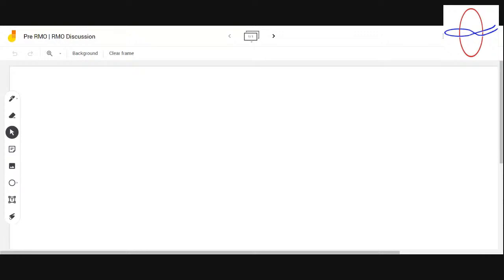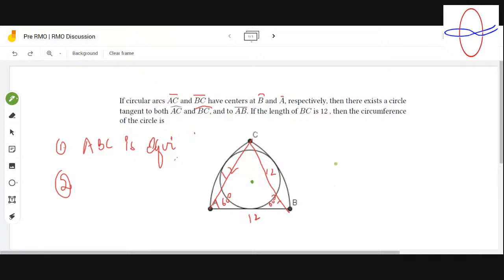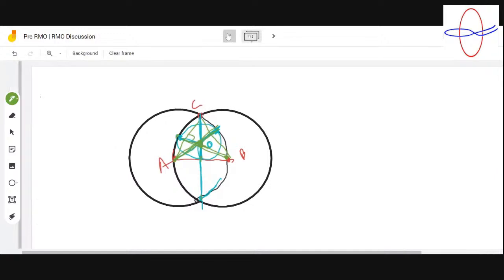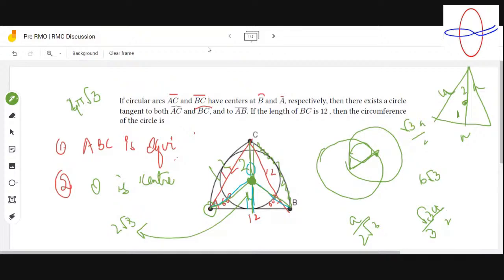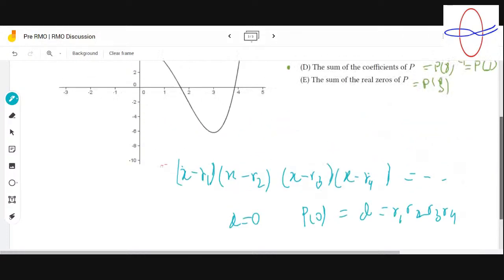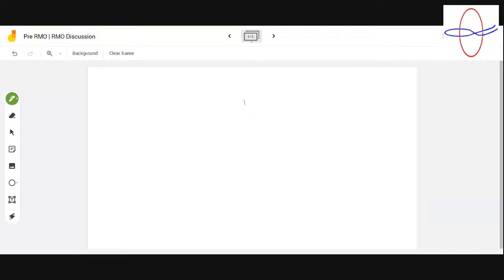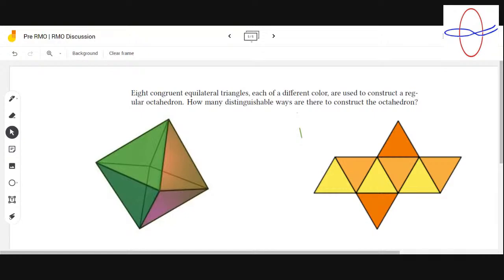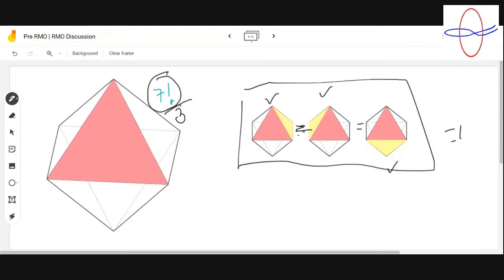IOQM, PRMO, RMO Problem Discussion | Beautiful Mathematics Seminar | 29th Oct 2020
Beautiful Mathematics Seminar for IOQM, PRMO, RMO, AMC, NMTC Problem Discussion.

for more advanced Mathematics.

Happy learning!